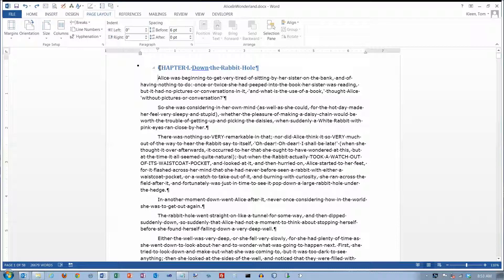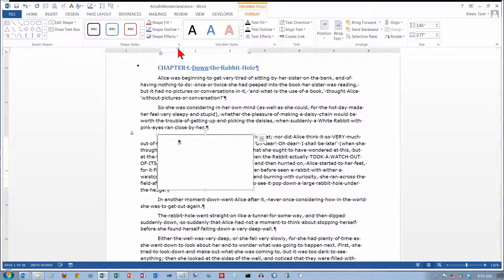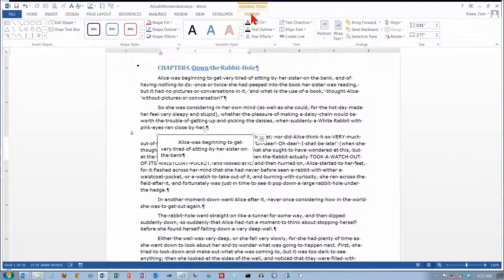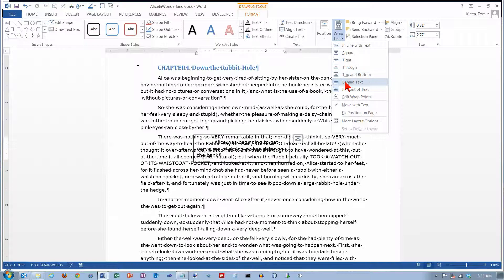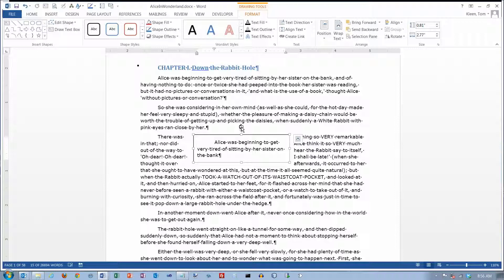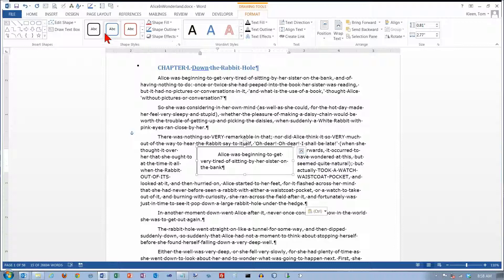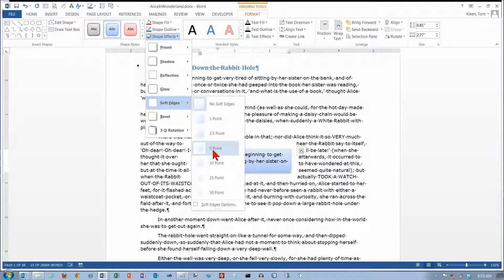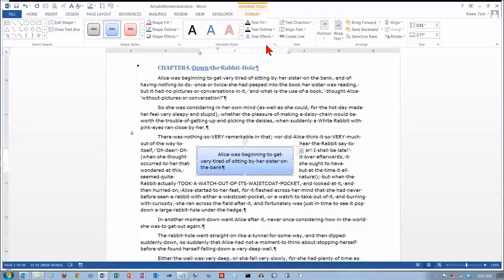Word 2013: Text Boxes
Demonstrates how to create and format text boxes in Word 2013.